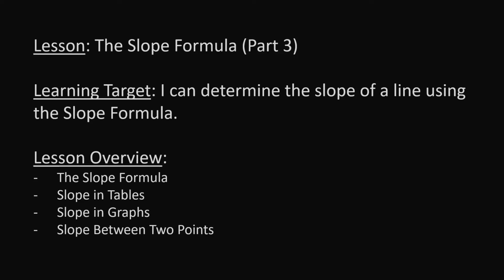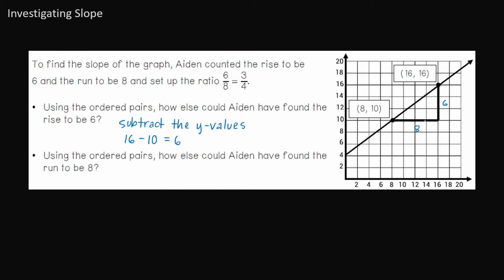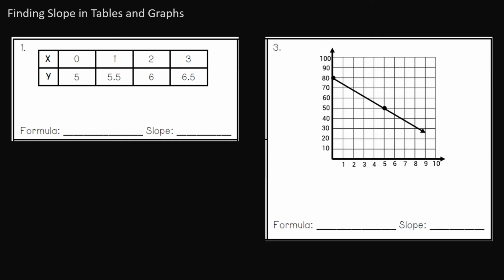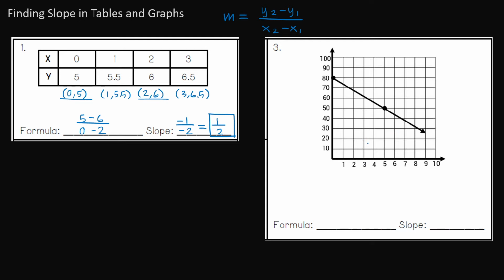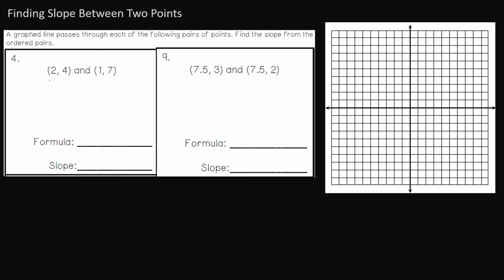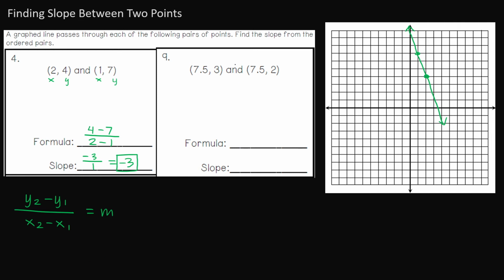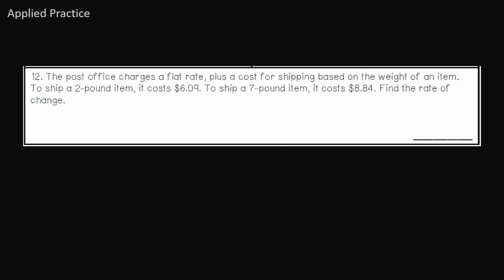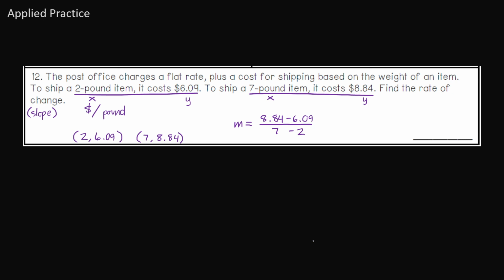Pre-Algebra | Lesson 3.2 Part 3 - The Slope Formula